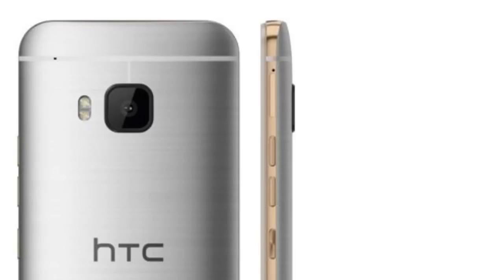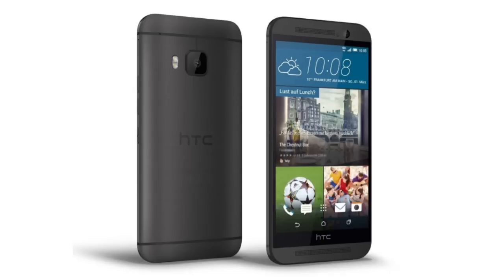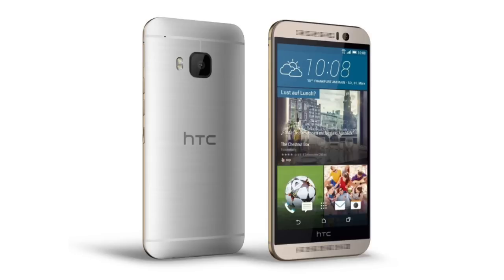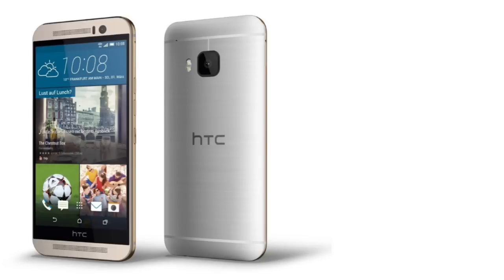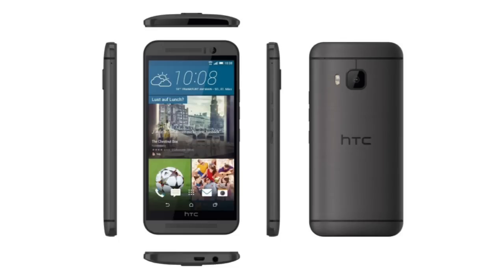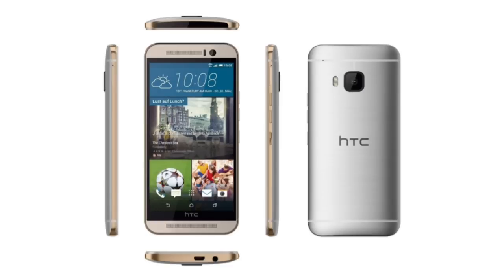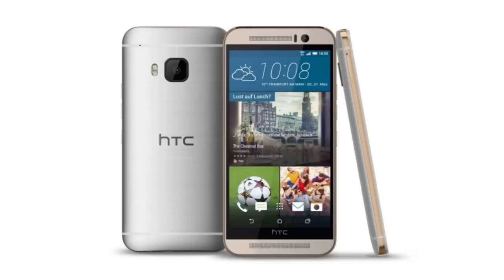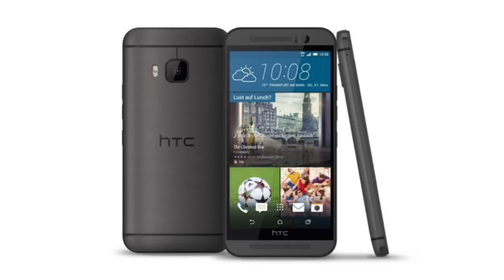NEW HTC One M9 OFFICIAL Renders, Price, Release Date & Specs LEAKED!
In this video i will talk about HTC One M9 official images, release date price and specs. HTC One M9 will feature Snapdragon 810, 20MP Camera, 2900mAh, Android 5.0 Lollipop fresh release and Sense 7 UI, HTC will officially showcase the One M9 on March 1 at MWC 2015, when a One M9 Plus (with a 5.2-inch Quad HD screen) is also expected to be announced.